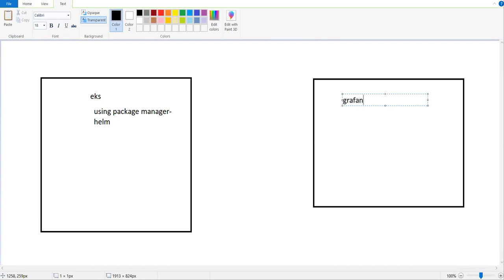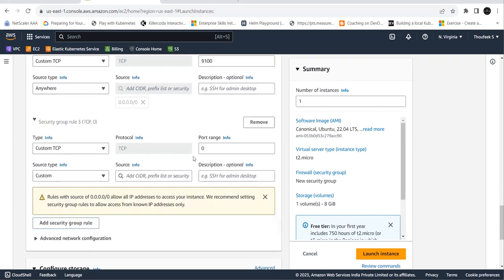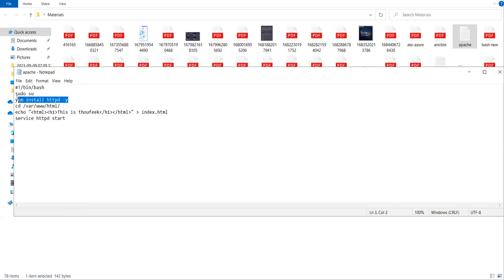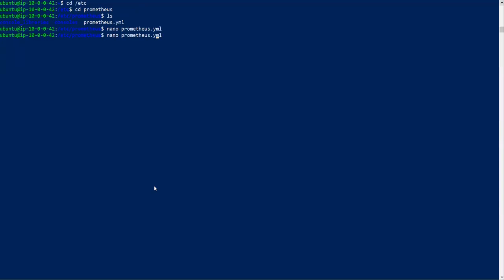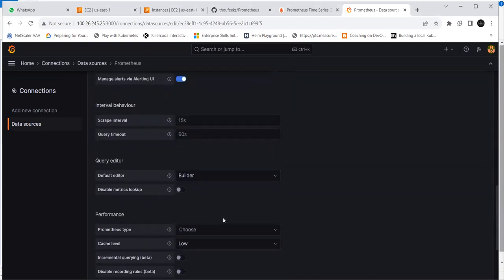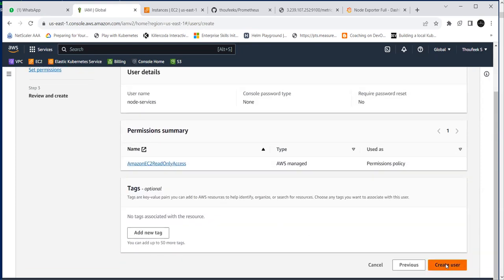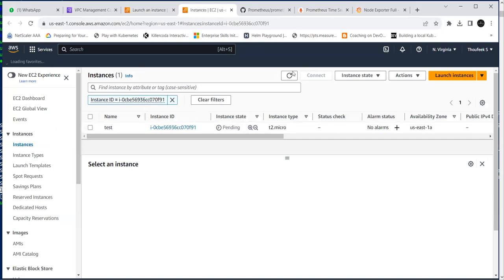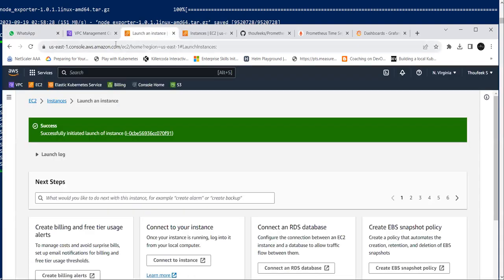DevOps: Topic: Observability Lab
DevOps : Topic: Observability Lab (Prometheus, Grafana, and Node Exporter configuration on Virtual Machines)